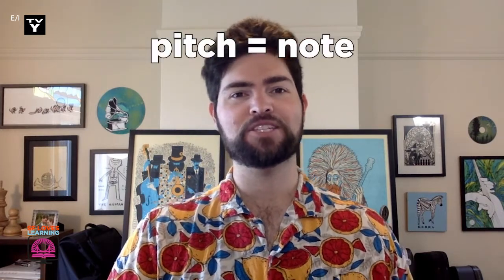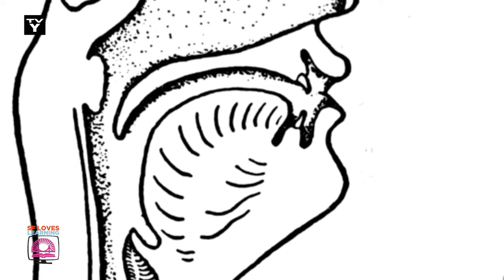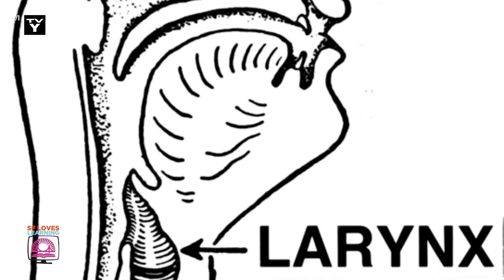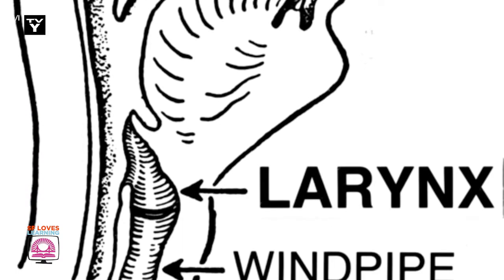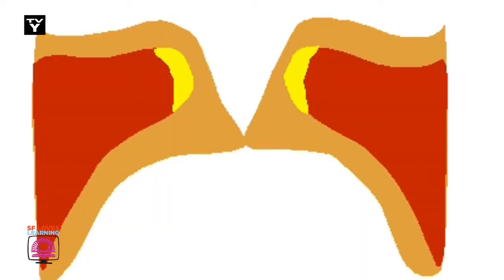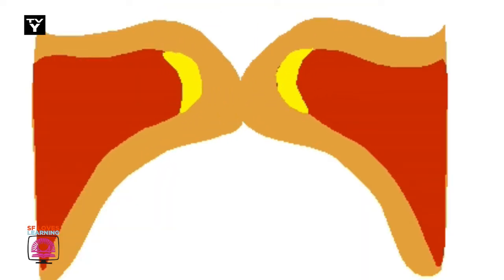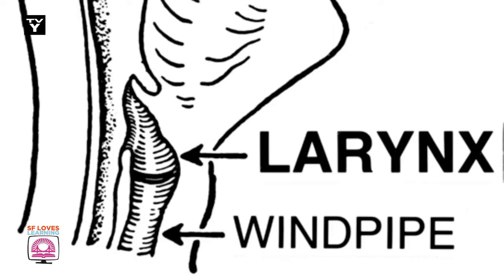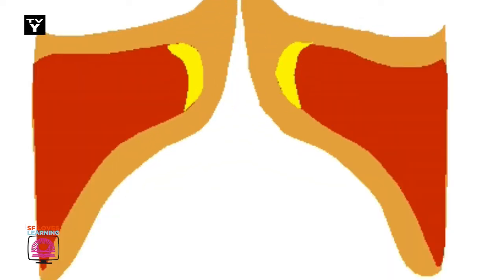Singing is a Science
Mr. Mansfield sings about how the vocal folds produce our voice: like all other sound, wiggles (vibrations) are involved! 03/19/2021